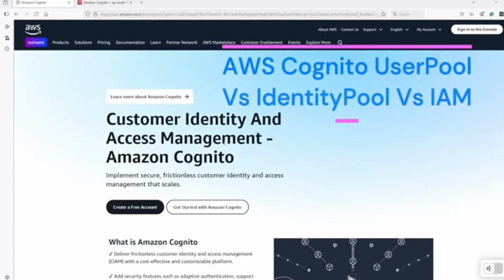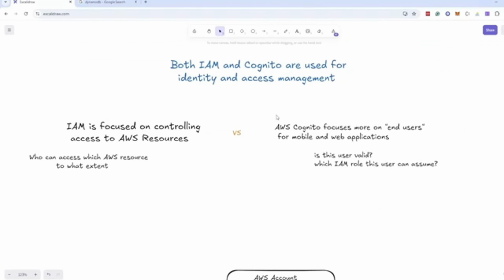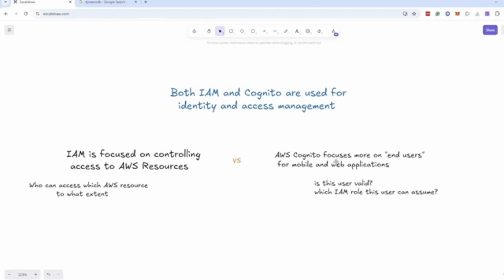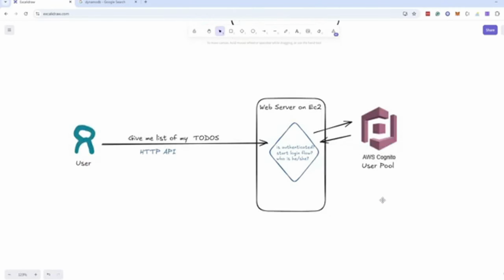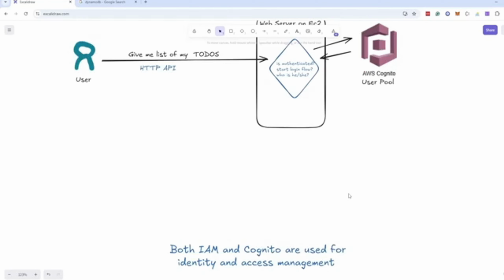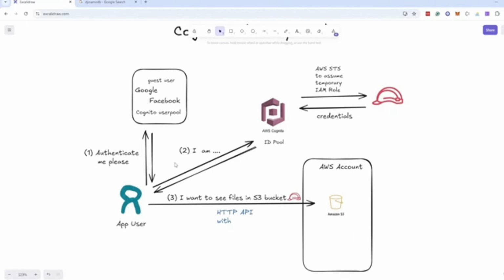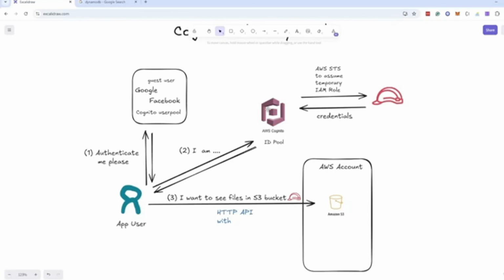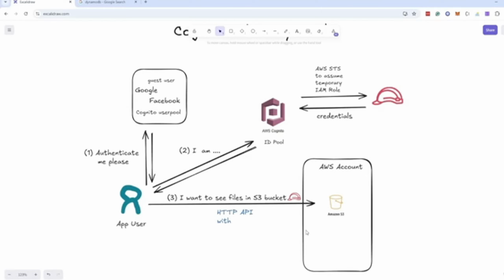AWS Cognito Full Course 2025 | Episode 02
Welcome to the Ultimate AWS Cognito Course 2025 – your comprehensive guide to mastering secure, scalable user authentication for modern web and mobile applications. Whether you're a backend developer, full-stack engineer, DevOps professional, or cloud enthusiast, this course is designed to equip you with the real-world skills needed to confidently implement and manage identity solutions using AWS Cognito.

✅What You’ll Learn in This Course:

📌Core concepts of AWS Cognito: User Pools & Identity Pools
📌Setting up secure user sign-up, sign-in, and multi-factor authentication
📌Integration with web apps using JavaScript/React
OAuth 2.0, JWT tokens, and federated identity providers (Google, Facebook, etc.)
📌Fine-grained access control with AWS IAM and Cognito groups
📌Real-world projects and hands-on labs

Over 12 hours of expertly structured content
Updated for 2025 AWS best practices
Built for practical use, not just theory
Ideal for career growth in cloud development and security